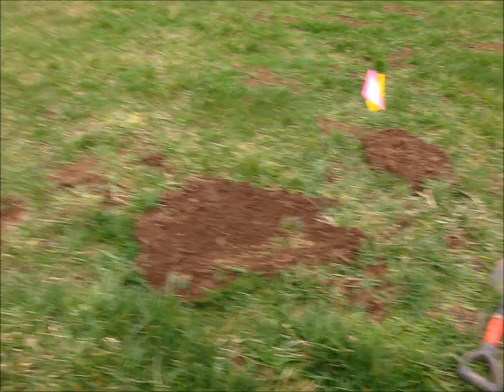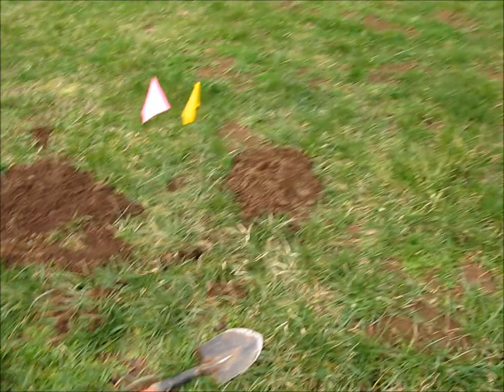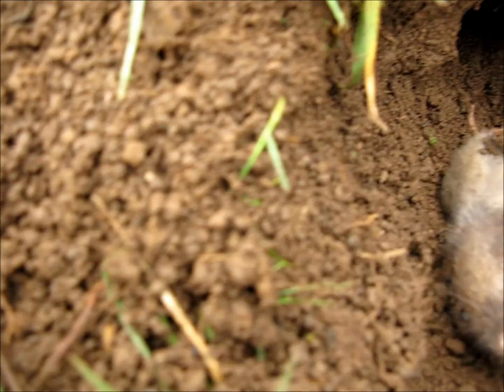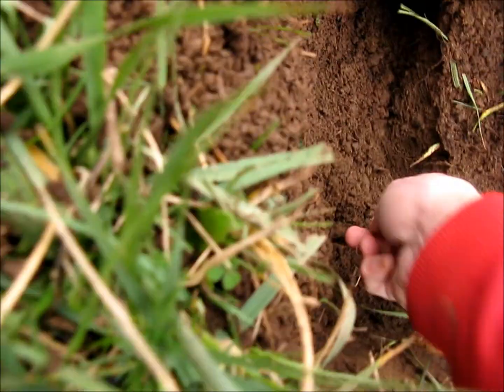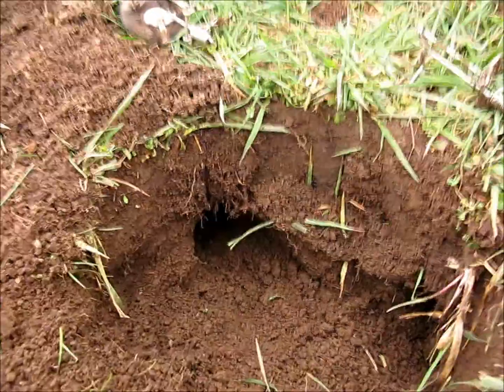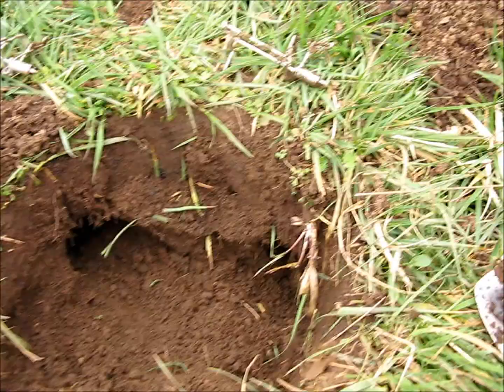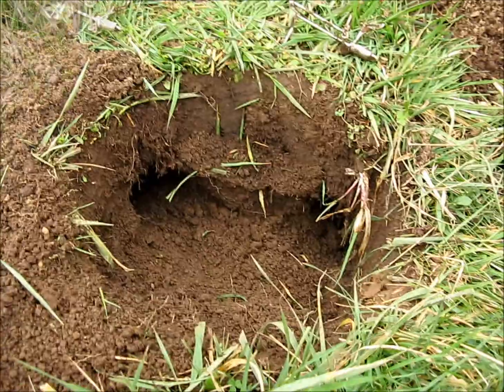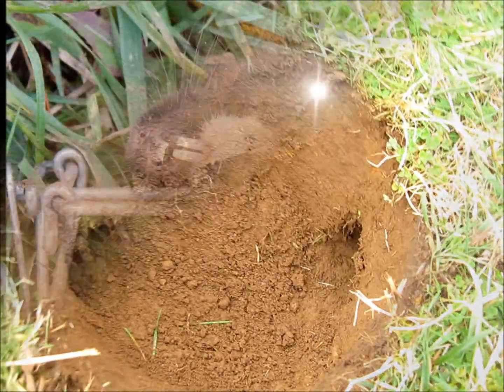Trapping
trapping gophers and moles in Oregon